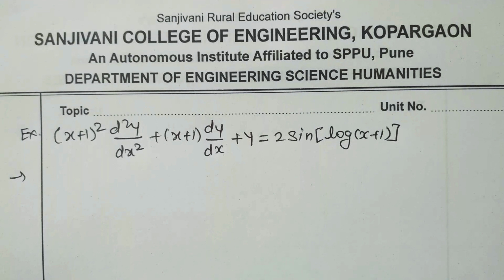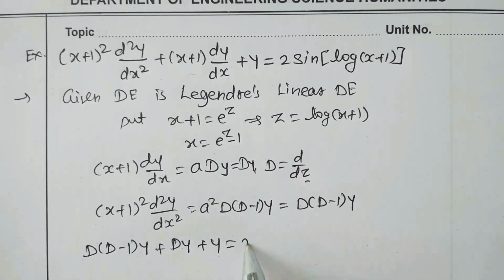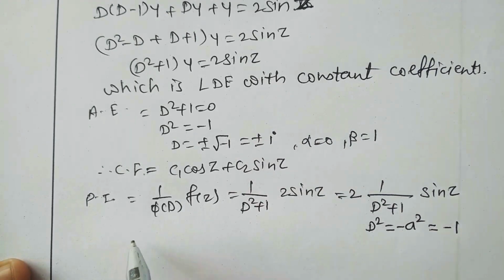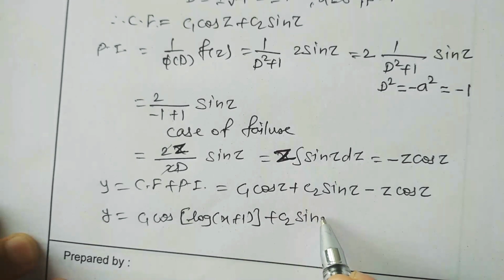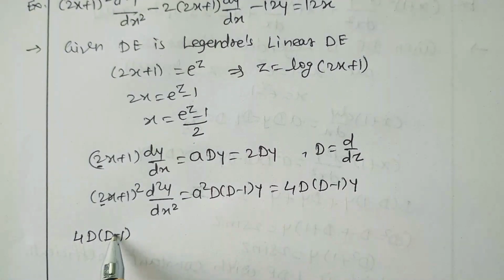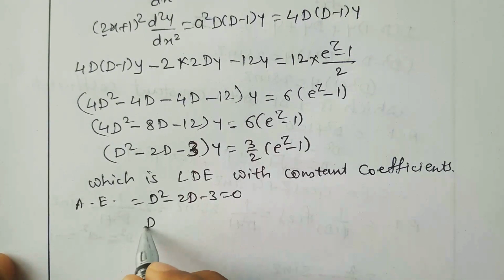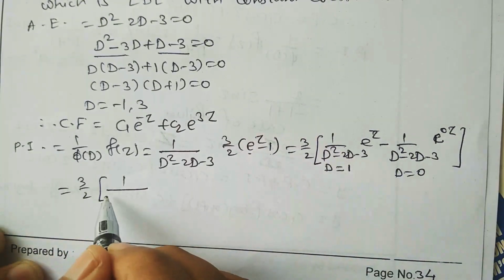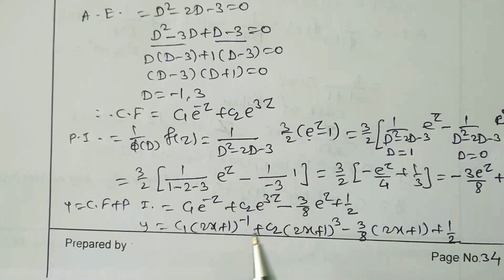Higher order DE Lec17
Legendre's Differential Equation